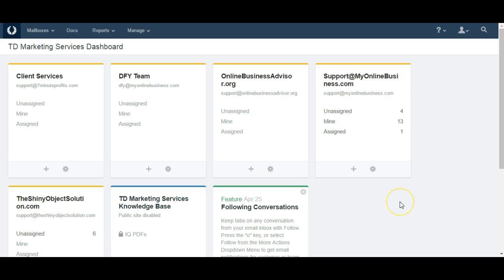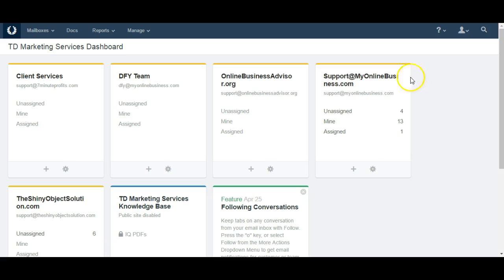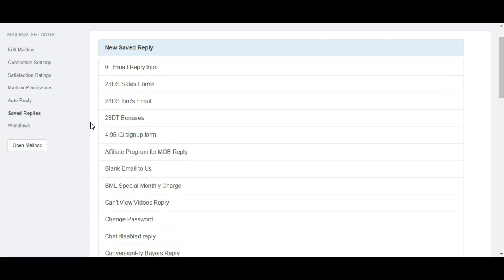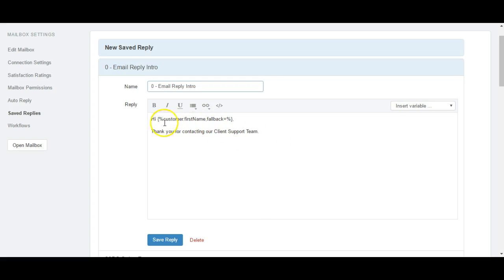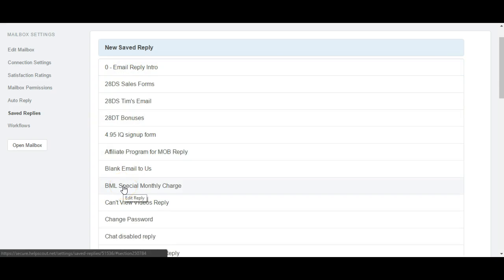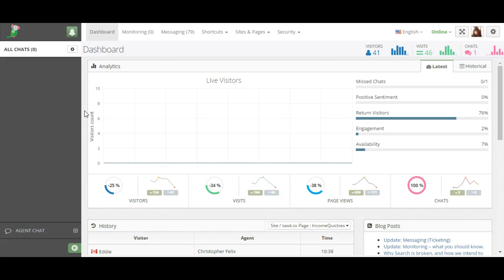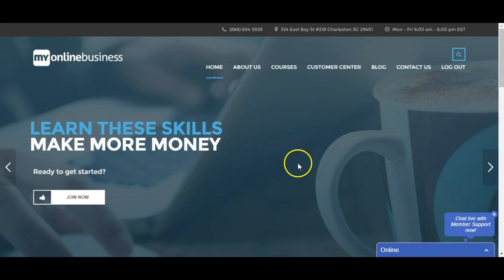What does the Client Support Team do?